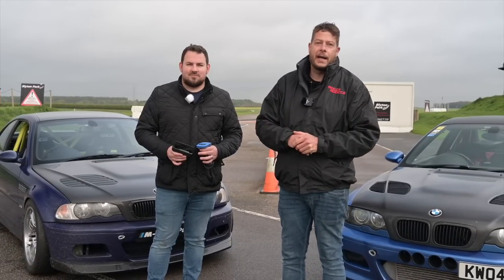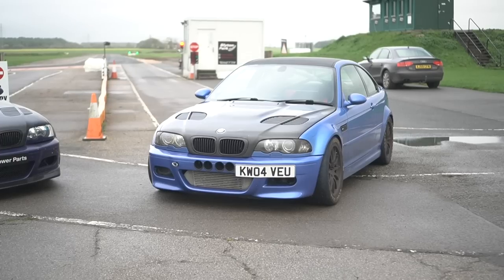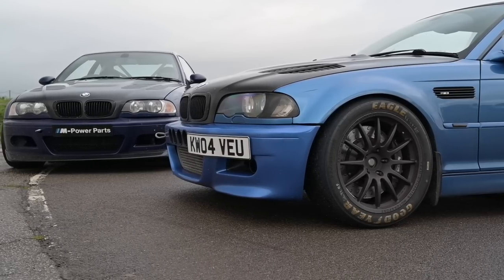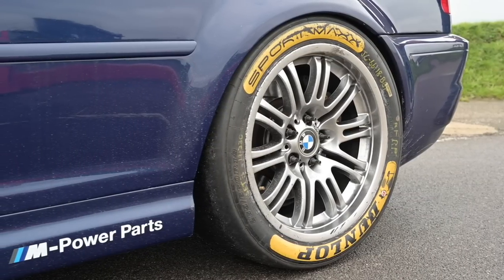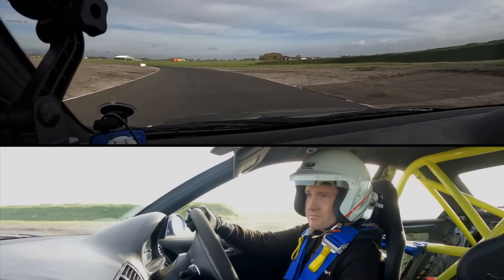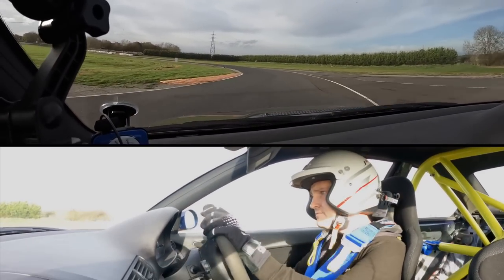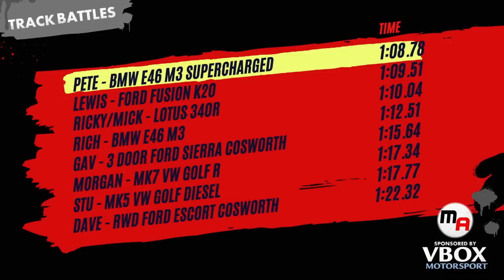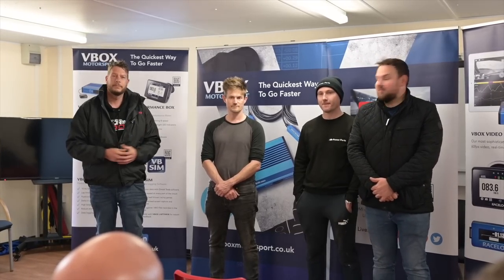E46 BMW M3 VS E46 BMW M3 SUPERCHARGED - IS IT WORTH THE £10K TO SUPERCHARGE AN M3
In this episode of MA Track Battles we want to find out if its worth paying the money to get a E46 BMW M3 Supercharged, so we but one up against a standard M3 but will that supercharger make much of a difference on track?

Both cars are running slicks, even though its a damp day it did dry out for the boys to give it the test!!

Massive thank you to Racelogic if it wasnt for them none of these would be possible!